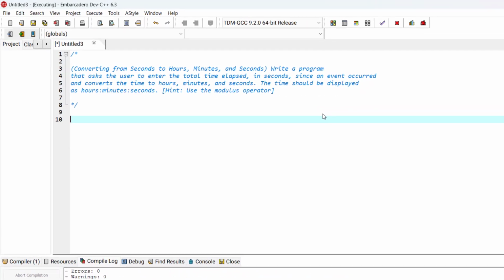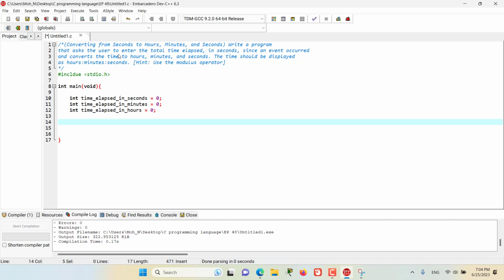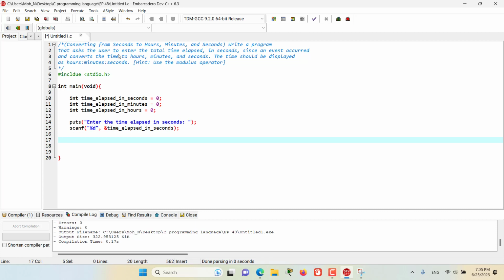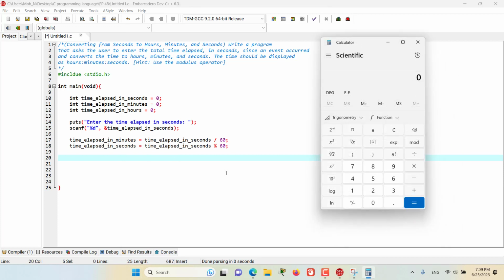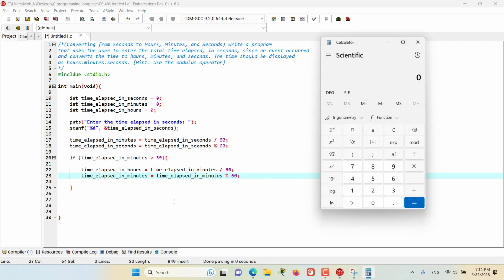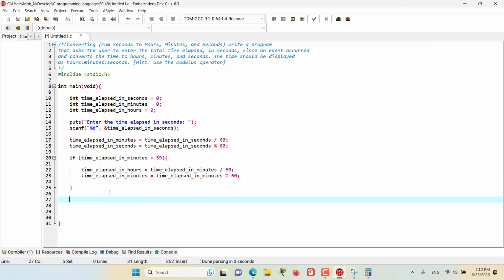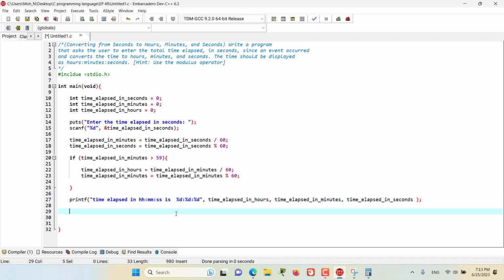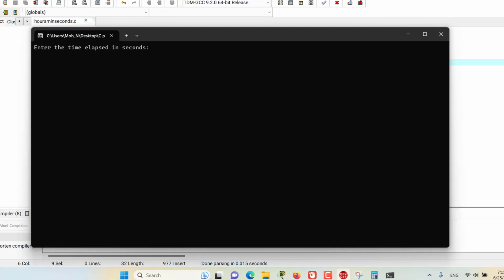Converting from Seconds to Hours, Minutes, and Seconds | Ep. 48 | C Programming Language